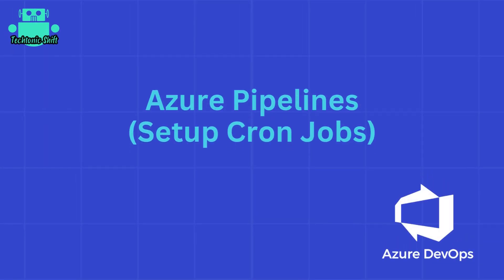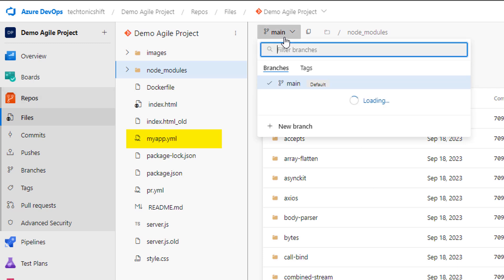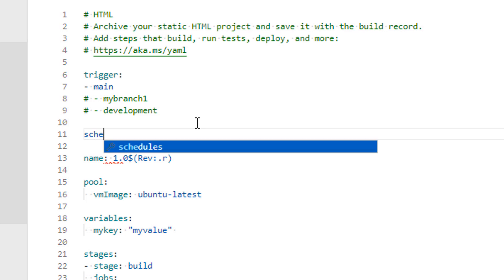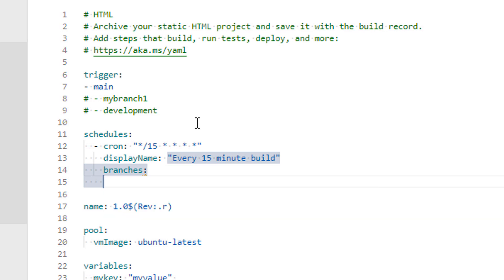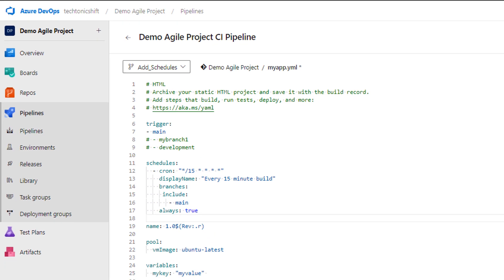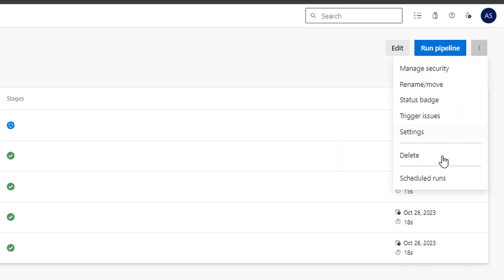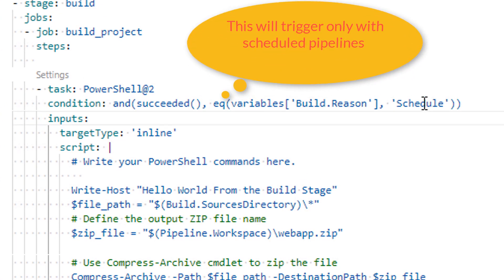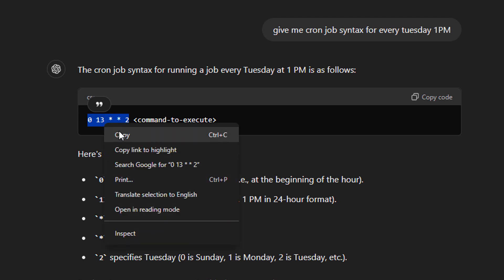How to Create Cron Jobs in Azure DevOps Pipelines | Automate Your Workflow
In this video, we'll explore how to schedule cron jobs in Azure DevOps Pipelines using YAML. Whether you're new to Azure DevOps or looking to enhance your CI/CD workflows, this step-by-step guide will help you automate tasks with ease.

- Mastering Azure DevOps: Schedule Cron Jobs with YAML
- Step-by-Step Guide to Cron Jobs in Azure DevOps Pipelines
- Enhance Your CI/CD: Setting Up Cron Jobs in Azure DevOps
- Automate Tasks in Azure DevOps Pipelines with Cron Jobs
- How to Get the Required Cron Job Syntax

By the end of this tutorial, you'll understand how to define cron jobs in your Azure DevOps pipelines, ensuring your workflows are efficient and automated. Cron jobs are essential for running scheduled tasks, such as backups, updates, and custom scripts, at specified intervals.

**Key Takeaways:**

- Understanding cron jobs and their importance in automation.
- Setting up your Azure DevOps project for pipeline creation.
- Creating a new pipeline and defining cron jobs in YAML.
- Writing the correct cron job syntax for various scheduling needs.
- Monitoring and managing your cron jobs within Azure DevOps.

Enhance your DevOps skills and streamline your CI/CD processes with our comprehensive guide to setting up cron jobs in Azure DevOps Pipelines. Let's automate together!